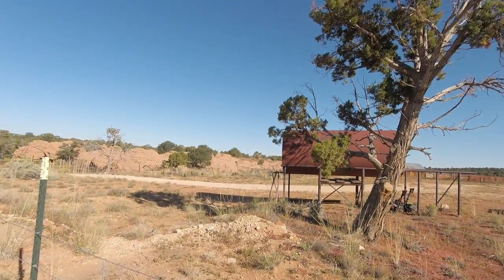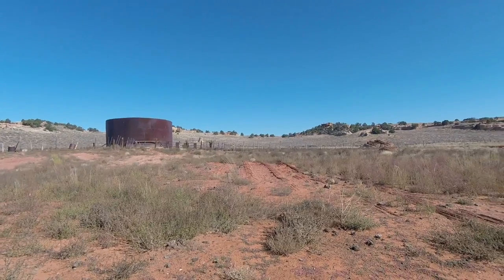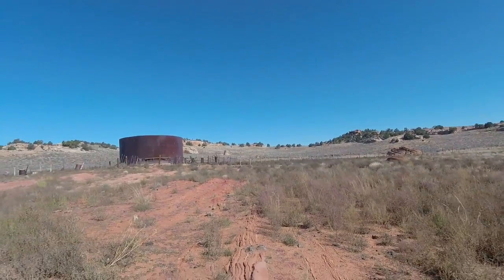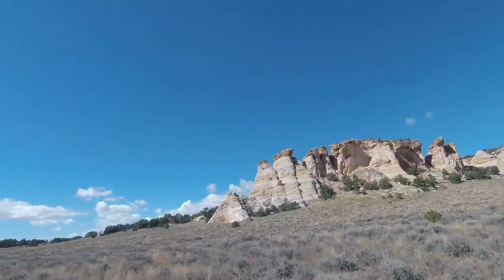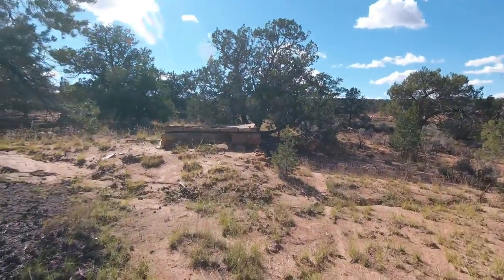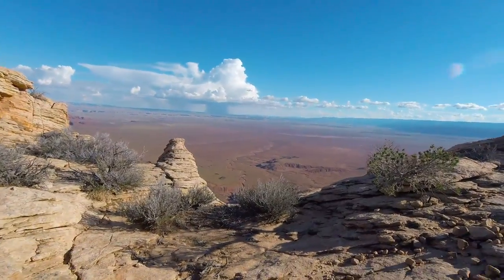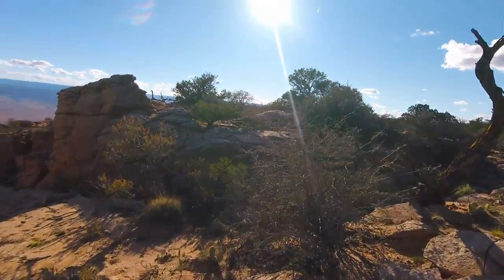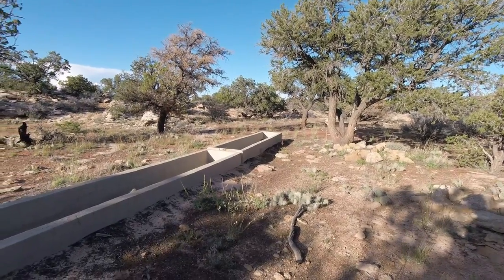Vermilion Cliffs Historic Ranches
For all of our travel YouTubes (over 45) - Browse: YouTube Len Rogalla.
Vermilion Cliffs is known by its hiking trails to The Wave and Buckskin Canyon.  Recently Cottonwood Cove and White Pockets have become popular tour guide destinations.  The latter two sites are on Paria Plateau.
Fortunately, no other Paria Plateau sites have been saturated by tourist.  Primarily, because it is deep sand and remote requiring high clearance 4-Wheel Drive vehicle.
After many Indian settlements (ruins), Cattle ranchers settled this area in the early 1900s (history is scarce). Known ranches are: Pine, Poverty (near Cottonwood Cove), Hamblin, Jarvis, Pinnacle and Big Sink. All need water supplied by deep wells, springs or natural water tanks (ponds). The pioneer spirit to build these very remote ranches, on rough narrow roads, and miles of fences is astonishing.
This video does a loop of the southern section of the Plateau focusing on Pine, Pinnacle and Jarvis Ranches.  By foolishly not pressing GoPro Record Button, we don’t have Hamblin’s ranch that is the most scenic. In the interest of Youtube time constraint, we selected only a few of the many memorable landmarks.
Note:  This video transmits several video files crudely stitched together as a single file. The purpose is information flow, not artistic content. The applicable book is: Vermilion Cliffs and North Rim Grand Canyon (Video has wrong cover) on Amazon.com.  It has detailed information including mandatory GPS locations Indian Ruin locations.